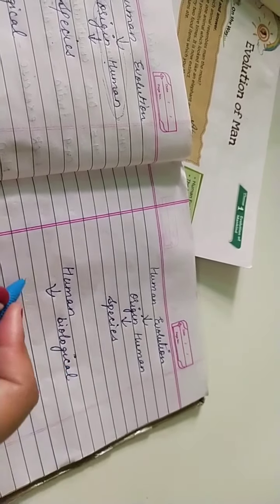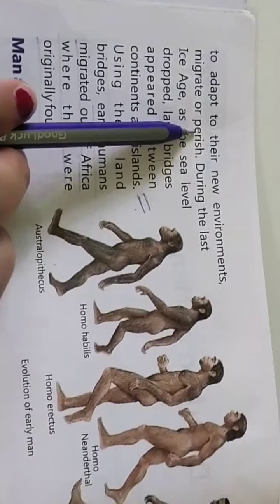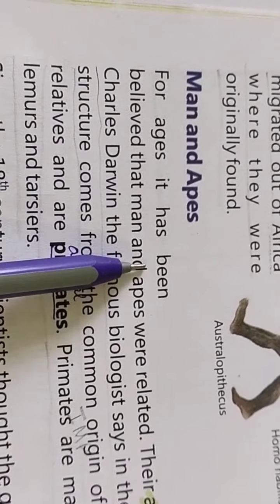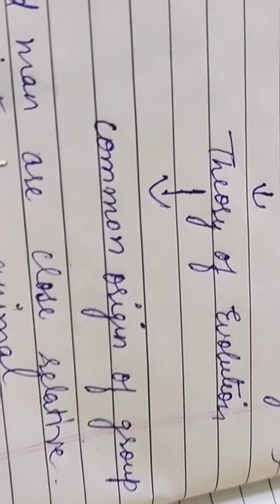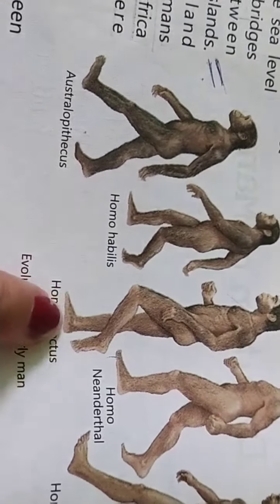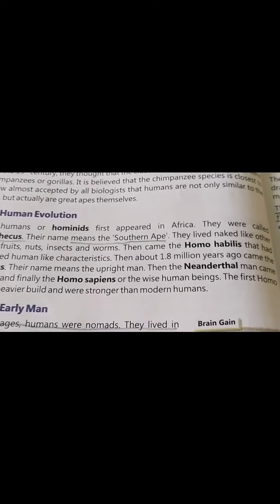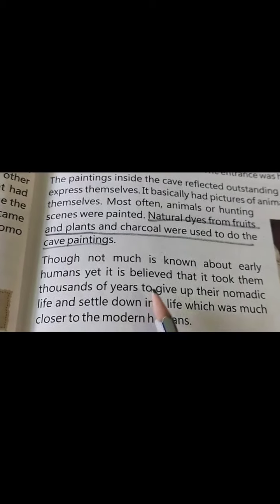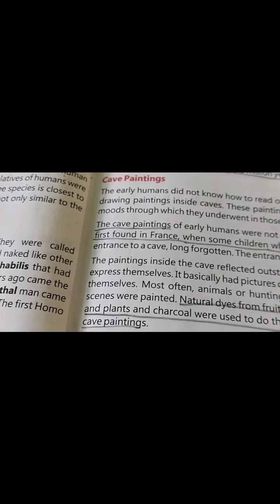Class-5, Subject-Social studies, Video-2, Chapter-1(Evolutionof man),Part-1 by Mrs Maninder kaur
Video 2, part 1, class 5, Social Studies, Chapter 1 (Evolution of man) by Mrs Maninder Kaur